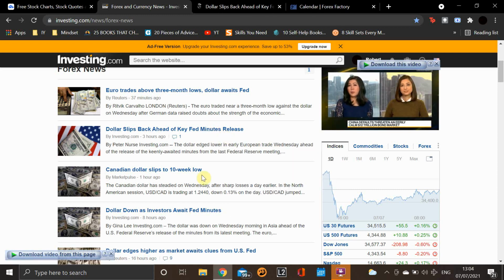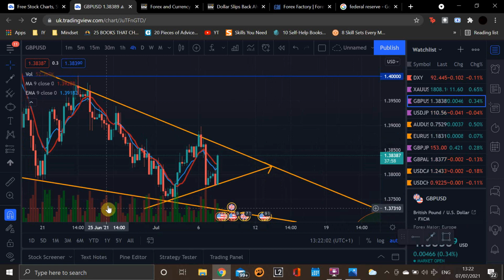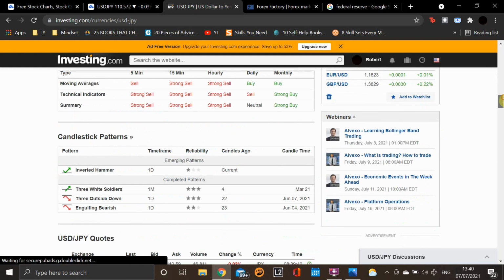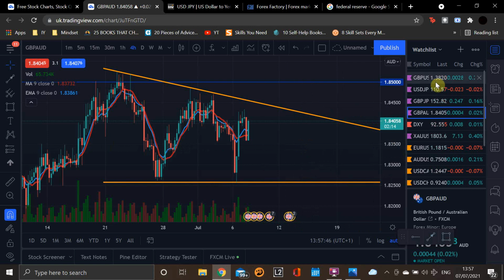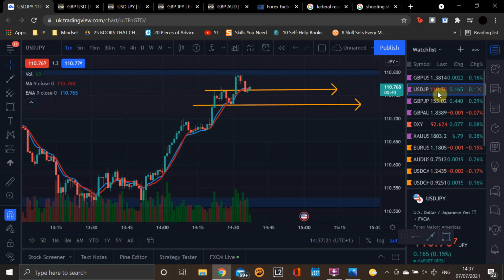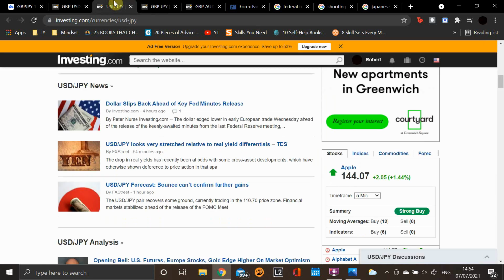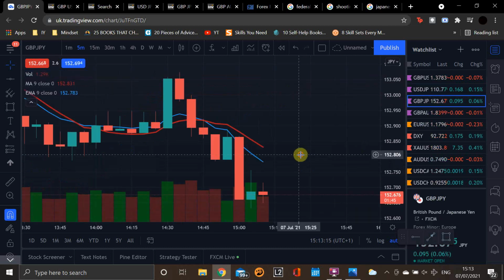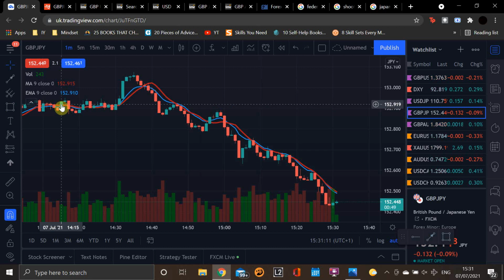Live Trading 7/7/2021